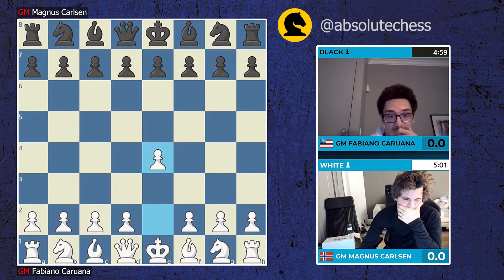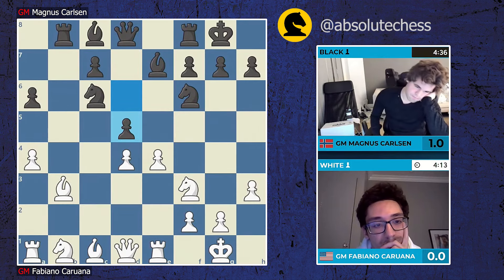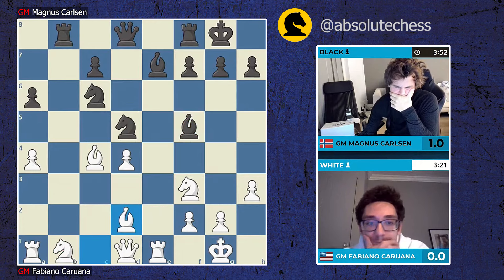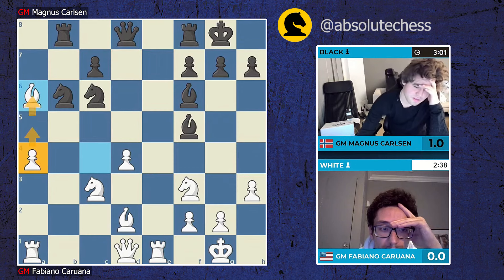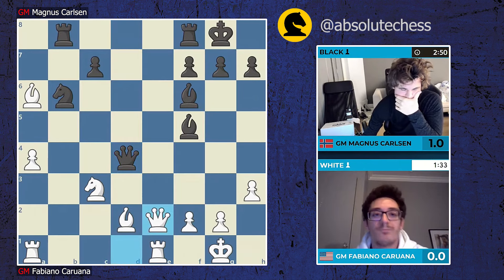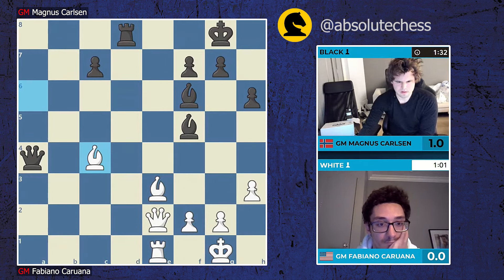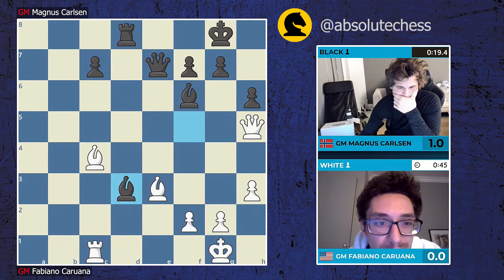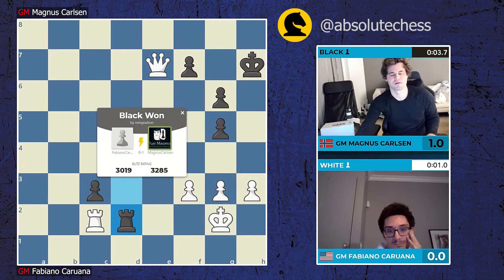Magnus Plays Murphy Defense Against Fabi!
Watch as Magnus Carlsen takes on Fabiano Caruana in an intense game featuring the Murphy Defense. This battle between two of the world's top chess grandmasters showcases sharp tactics, strategic play, and brilliant moves. Dive into the game to see how Magnus handles the complexities of the Murphy Defense and whether he can outmaneuver Fabi in this thrilling encounter.